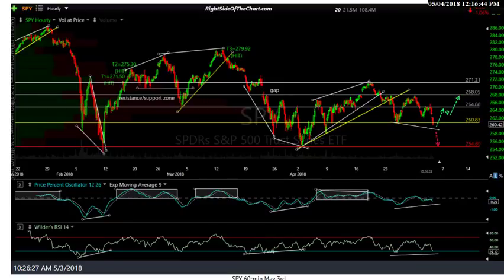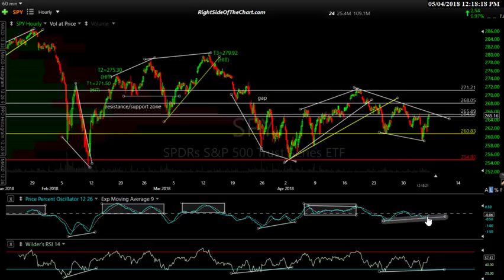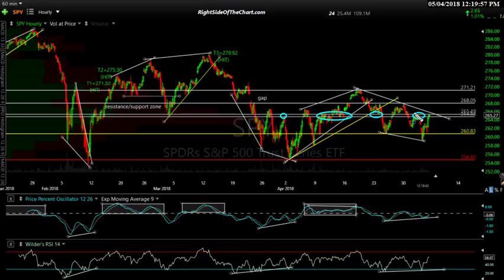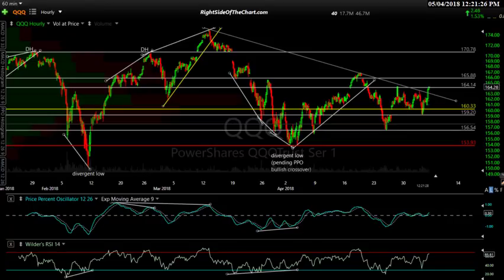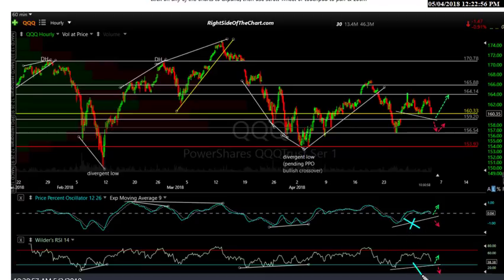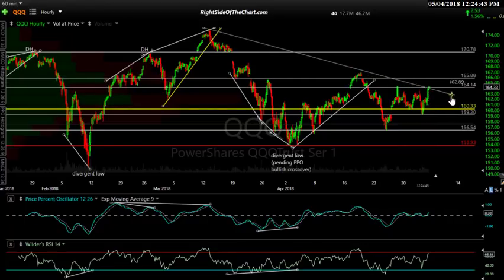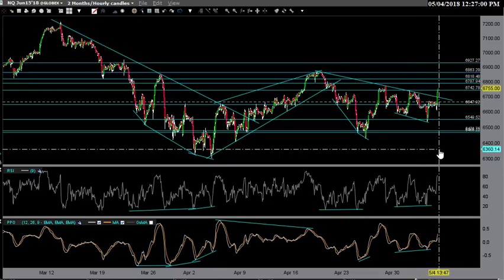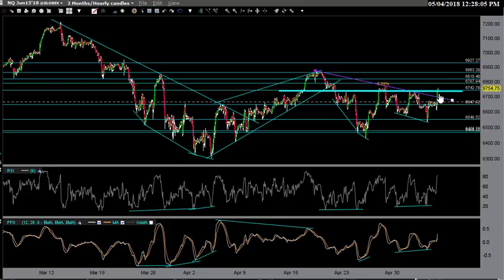Stock Market Analysis for 5-4-18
Technical analysis providing the near-term outlook as well as key support & resistance levels for the US stock market via SPY, QQQ, /ES & /NQ.